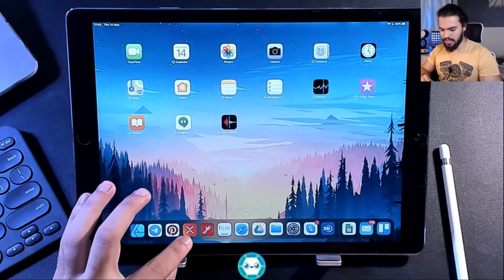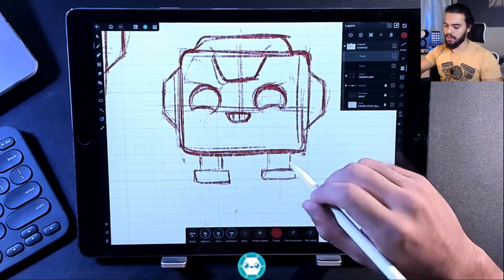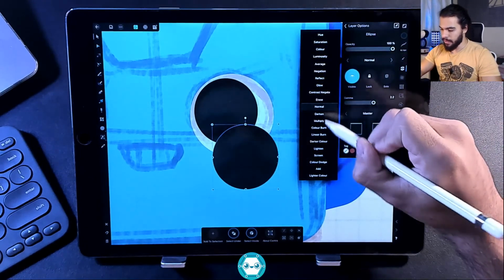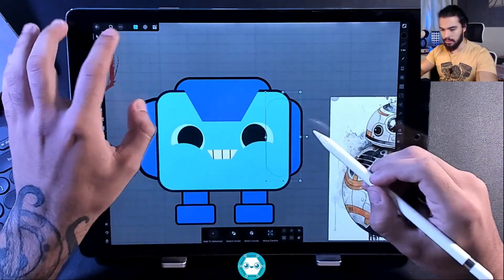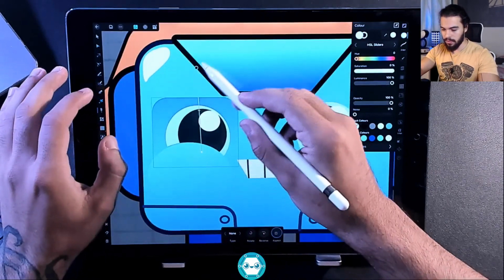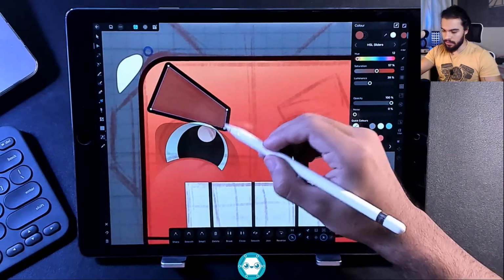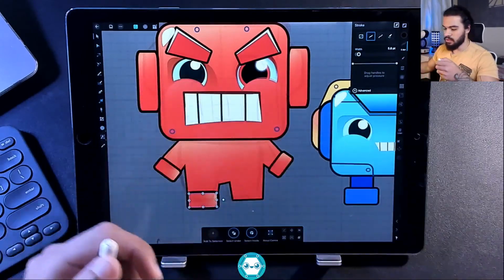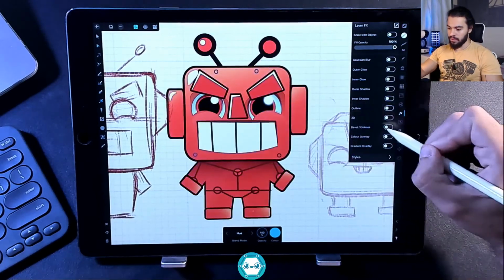Live 22 - How to build ideas?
LET'S do some graphic illustration together?!! join us now in this tutorial!

✅ Drawing
✅ Shapes
✅ Color
✅ Shading

Vectorize Club - Tutorials and Master tips.